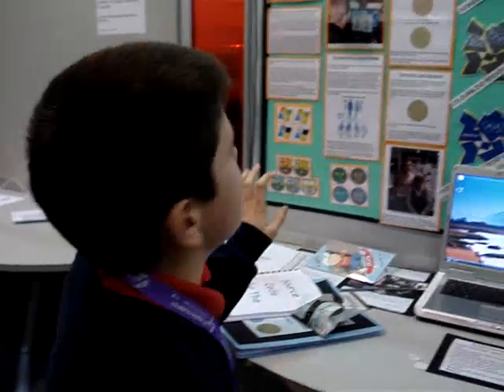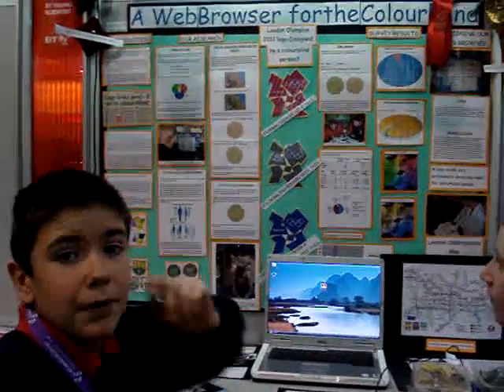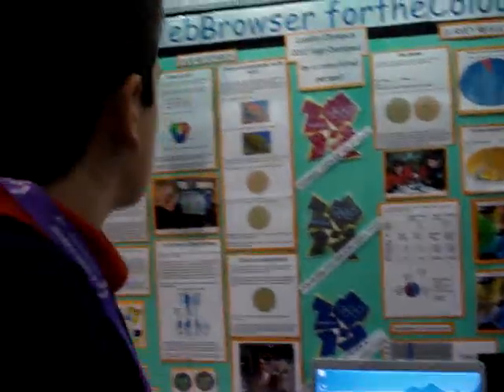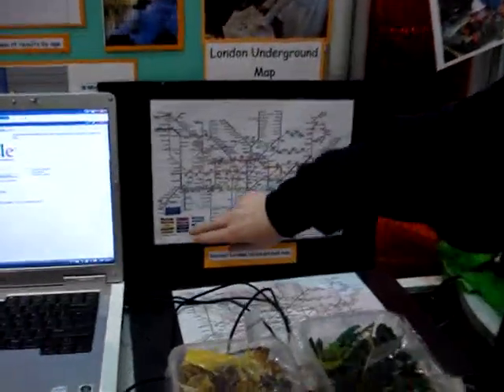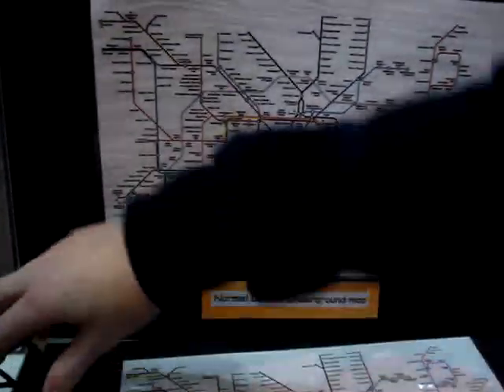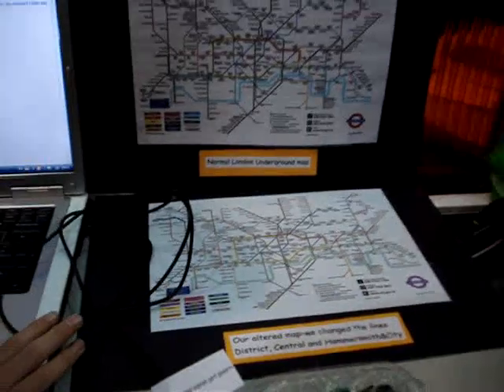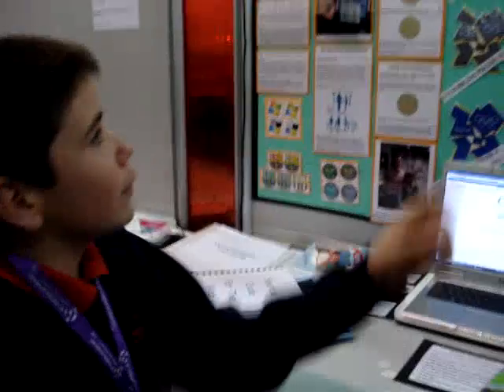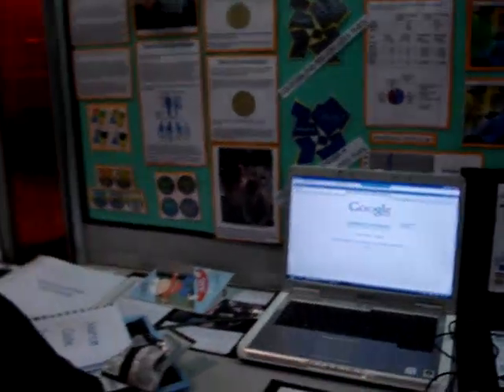BT YSE: Web Browser for the Colour Blind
Conor and Adam describe their project